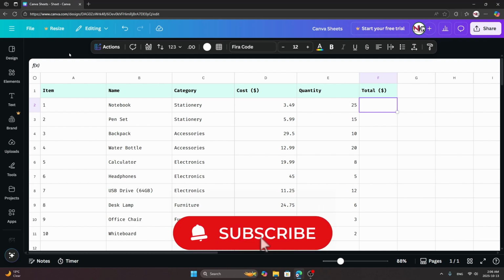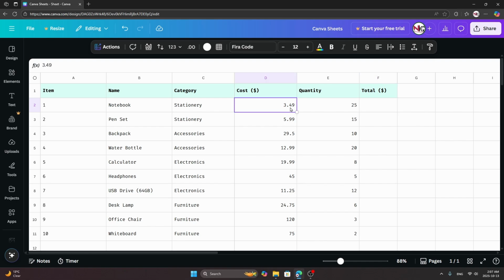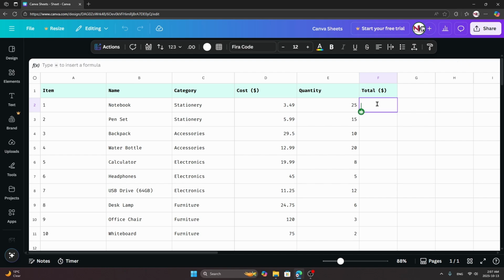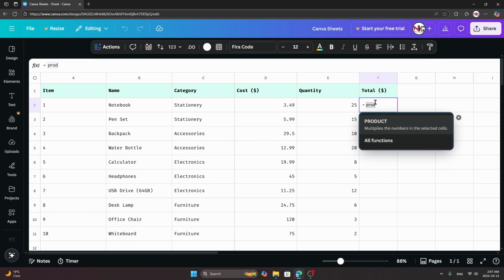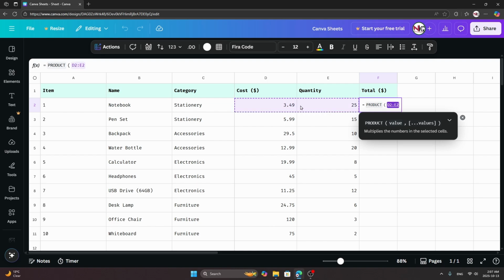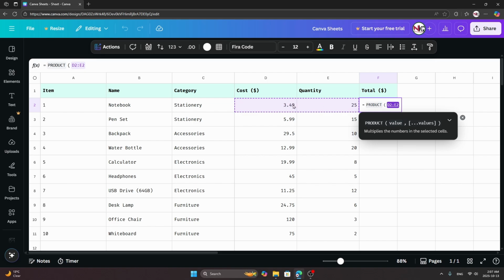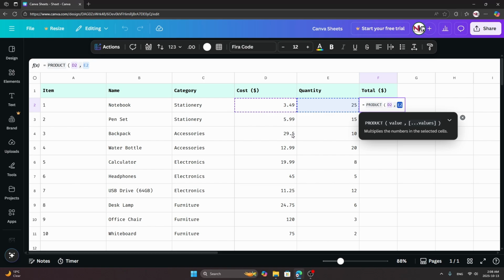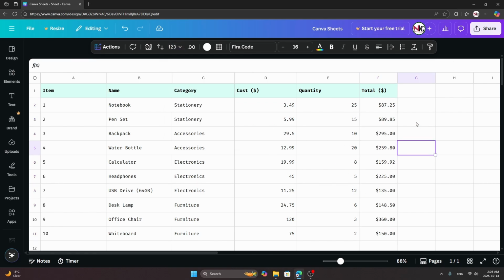How to Calculate Product in Canva Sheets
This video shows you a step by step guide on how to calculate the product of numbers in Canva Sheets — useful when multiplying a series of values directly in your design workflow. Support Me ❤️❤️❤️